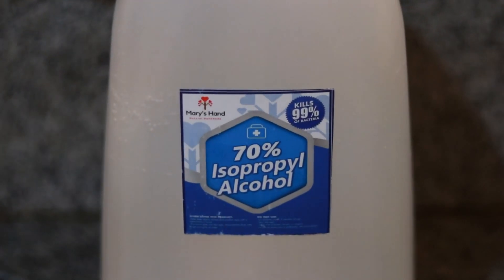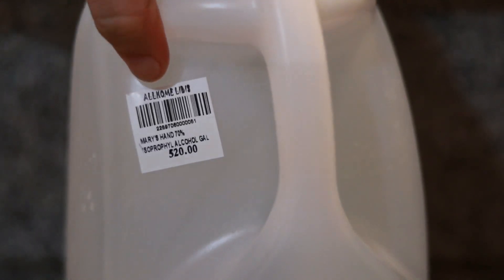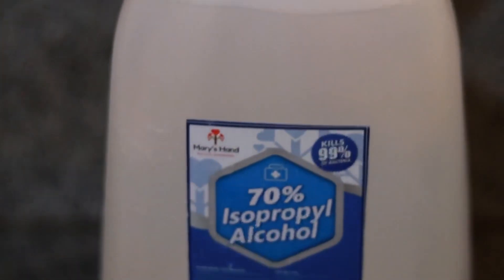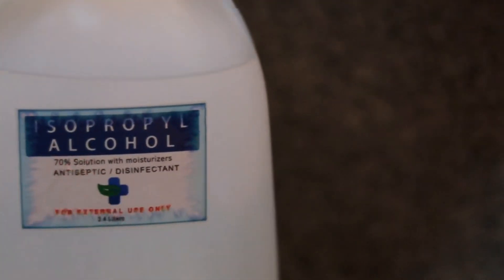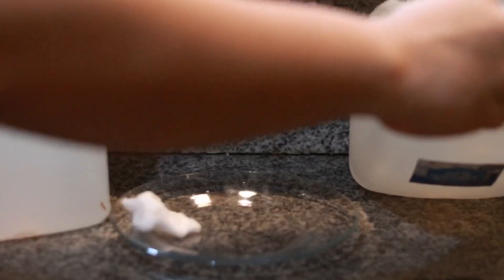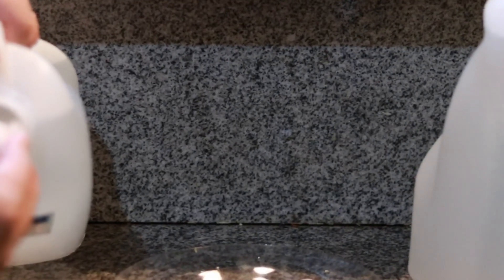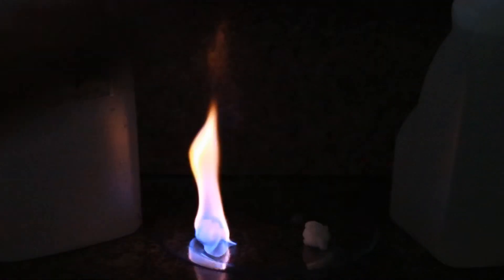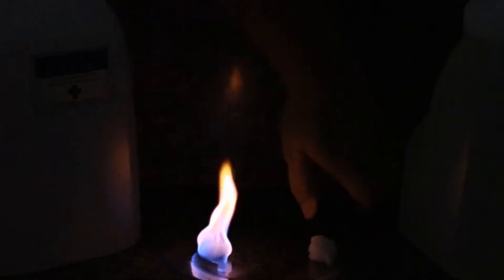FLAME TEST | TESTING ALCOHOL BOUGHT FROM MAJOR GROCERY CHAIN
Please check if your alcohol at home is legit or fake or not 70% as advertised. Do the flame test.

So we did the flame test to check if the Isopropyl alcohol we bought from a major grocery chain is legit. Had to send my brother to our neighbour and buy from them instead.